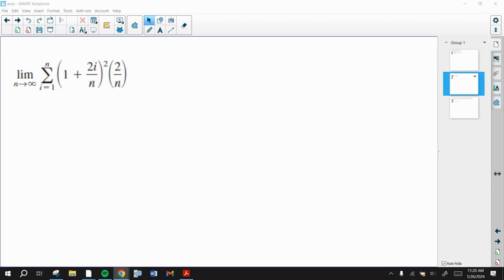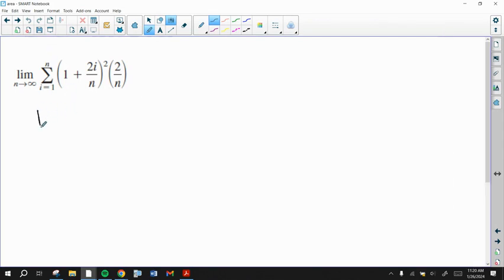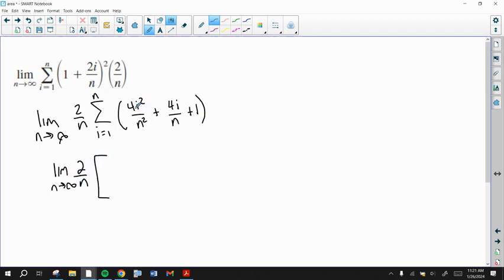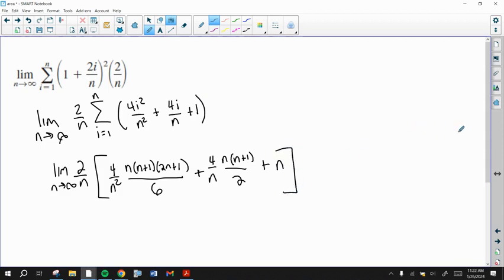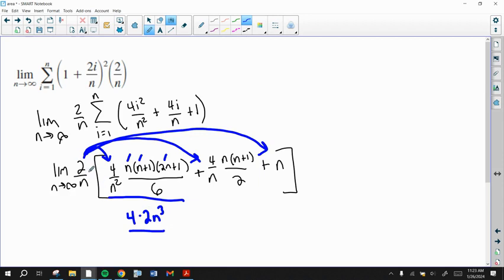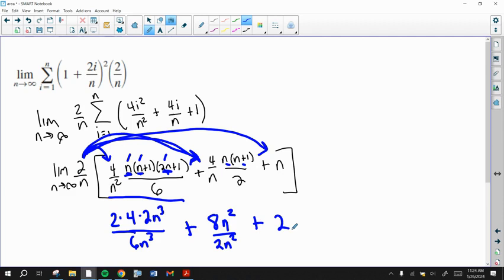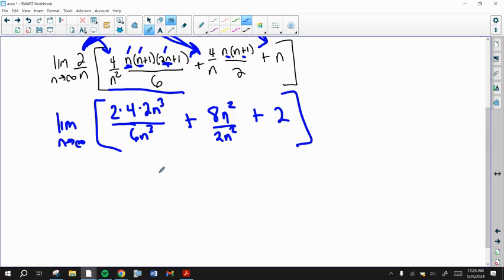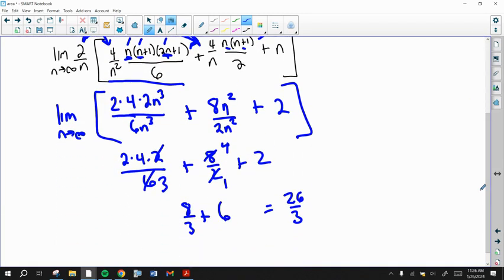Limit to Infinity of a Sum